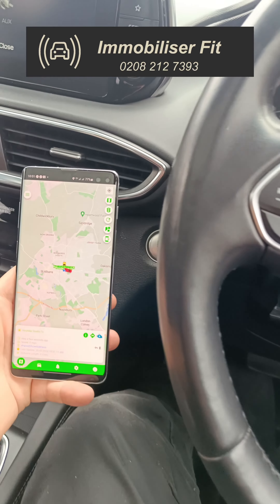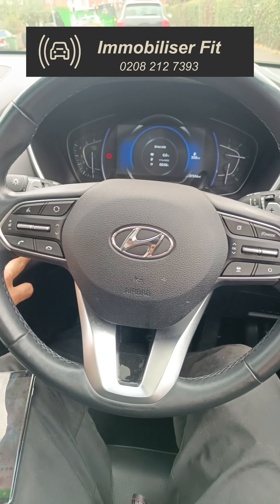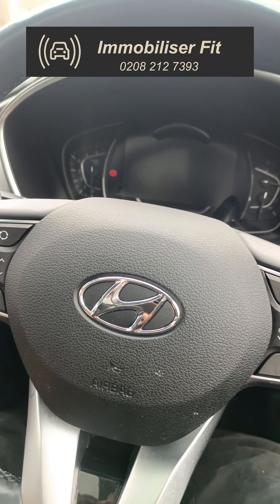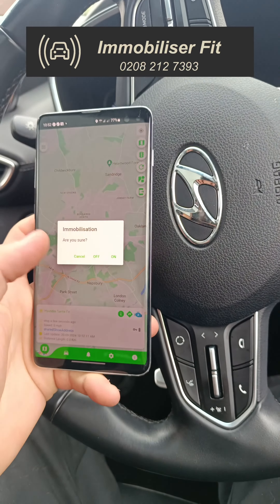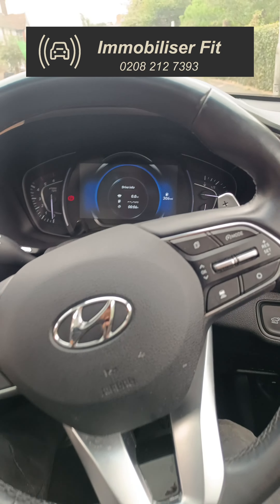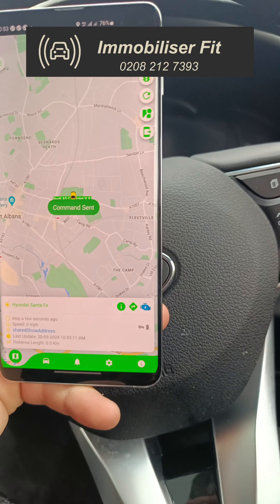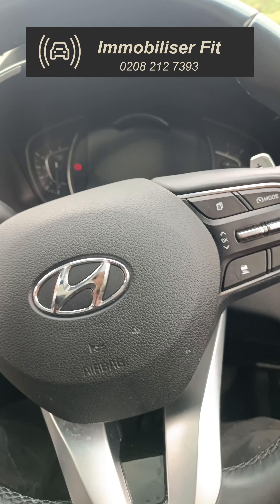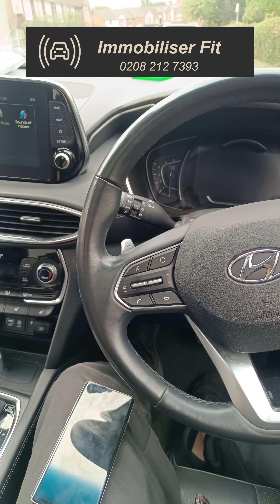2019 Hyundai Santa Fe | Halo Mini, Total Kill Immobiliser| Tracked&Secure | Immobiliser Fit